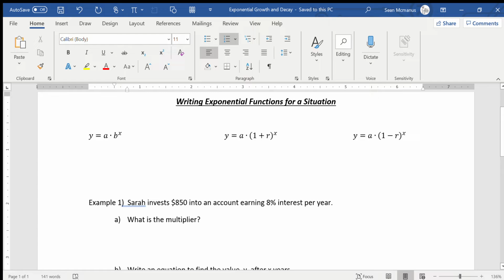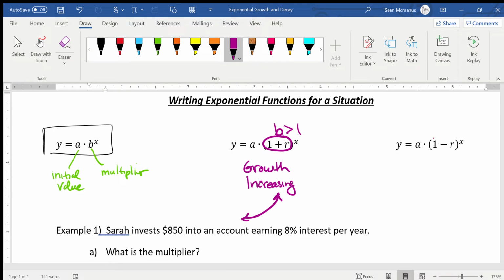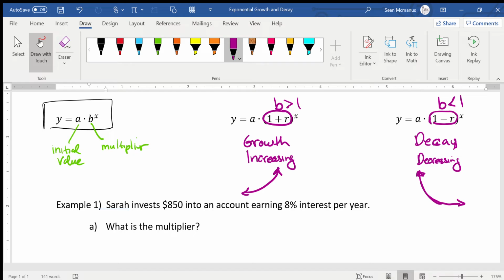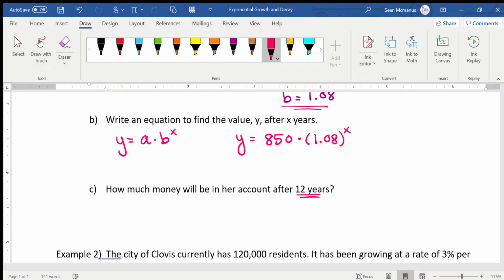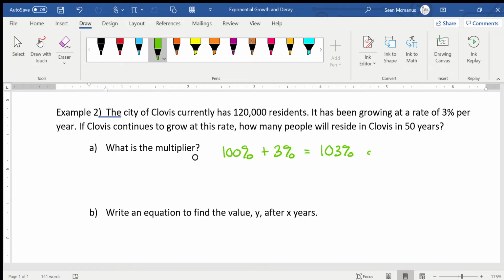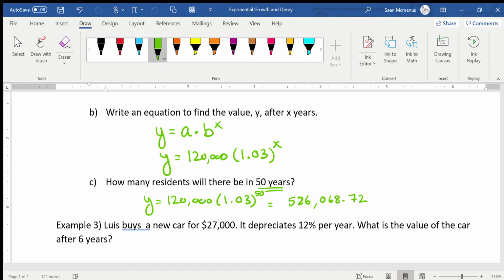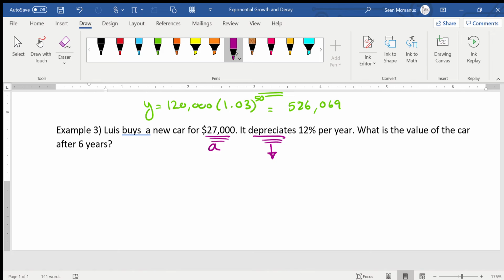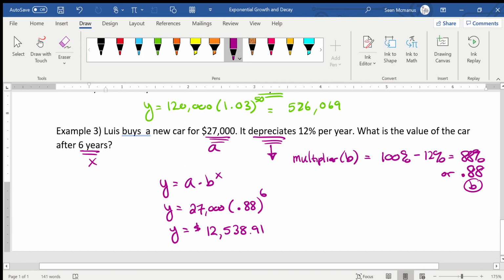Exponential Growth and Decay